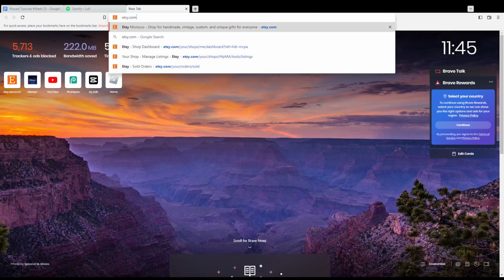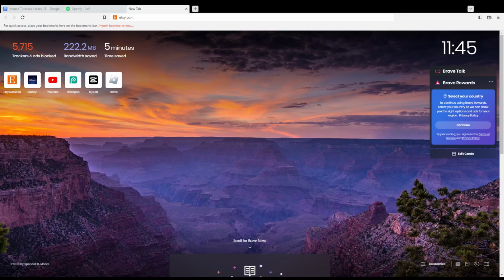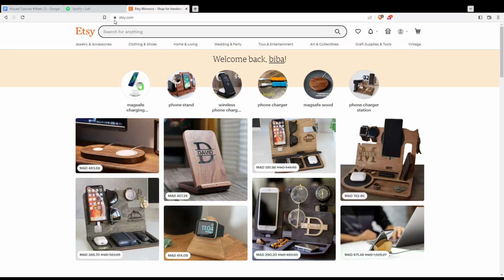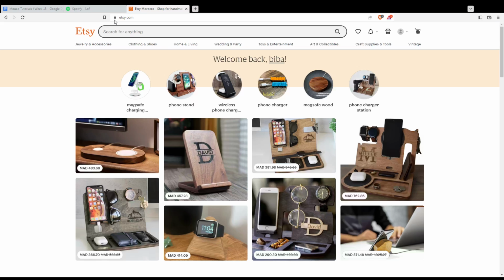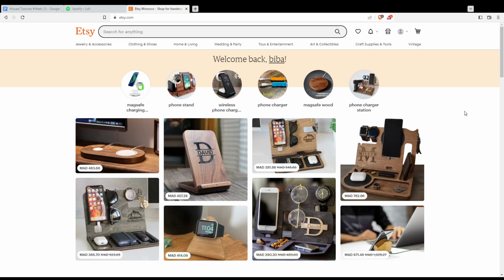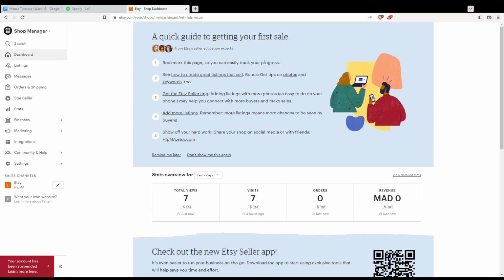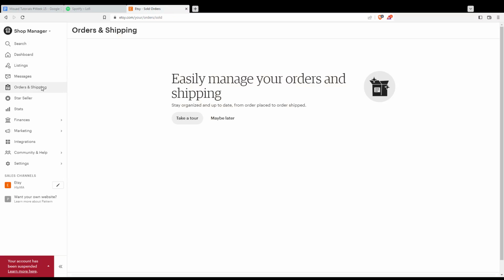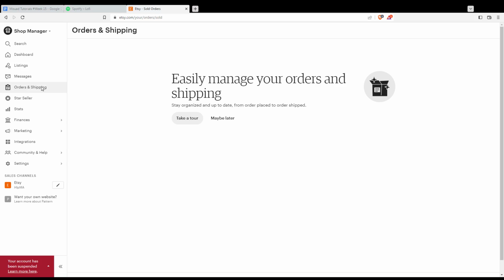How To Add Tracking Number In Etsy Tutorial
Today I show how to add tracking number in etsy tutorial,etsy tutorial,add tracking number in etsy tutorial,add tracking number in etsy